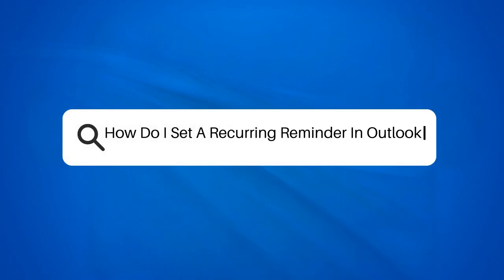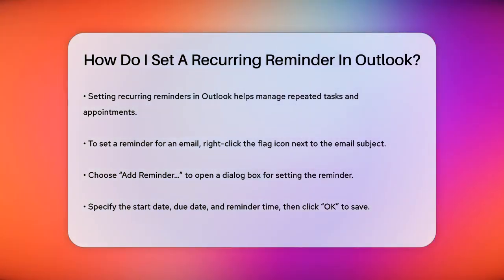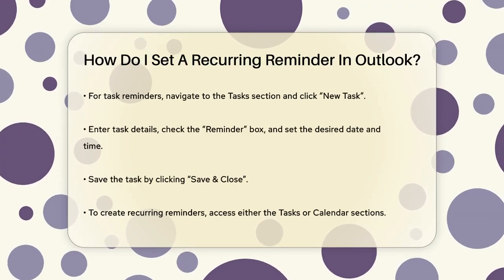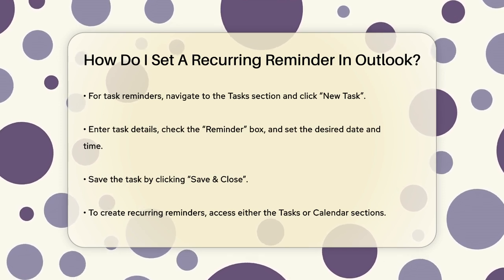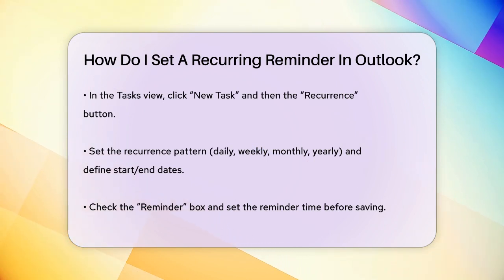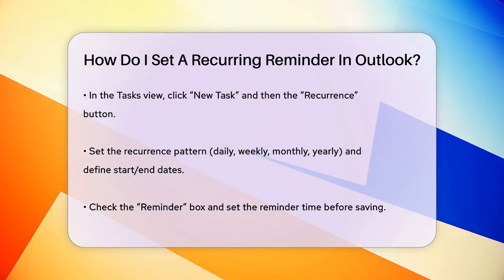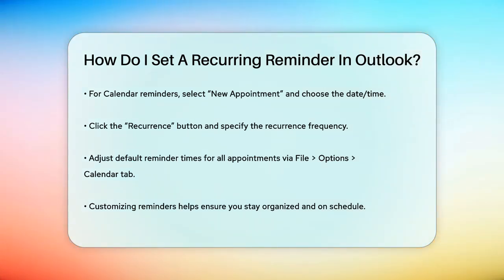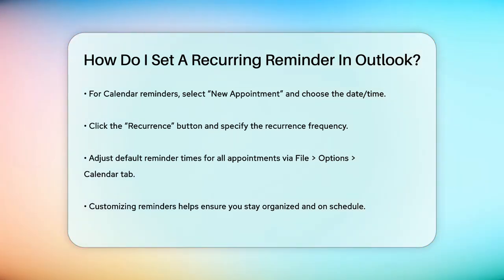How Do I Set A Recurring Reminder In Outlook? - TheEmailToolbox.com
How Do I Set A Recurring Reminder In Outlook? In this video, we’ll guide you through the process of setting recurring reminders in Outlook. Staying organized is essential in our fast-paced lives, and Outlook offers a straightforward way to ensure you never miss a task or appointment. We’ll cover how to set reminders for emails and tasks, making it easy to keep track of important deadlines.

You’ll learn how to flag emails for follow-up reminders and create tasks with specific due dates, complete with reminders. We’ll also demonstrate how to set up recurring tasks and appointments through both the Tasks and Calendar sections of Outlook. Whether you prefer weekly meetings or monthly check-ins, we’ll show you how to customize your reminders to fit your schedule.

Additionally, we’ll explain how to adjust the default reminder time for all your appointments, allowing you to tailor your notification preferences. By the end of this video, you’ll be equipped with the knowledge to manage your time effectively and stay on top of your commitments.